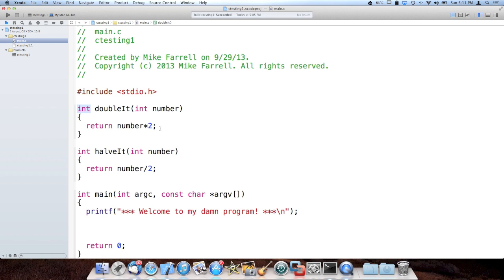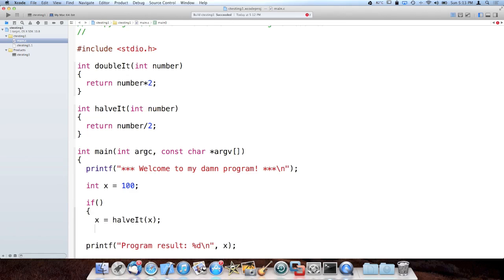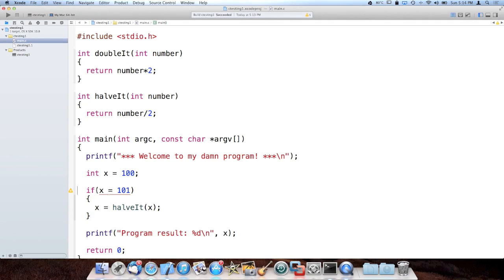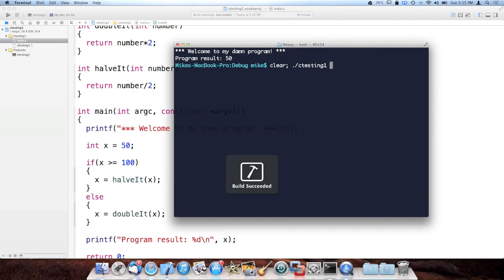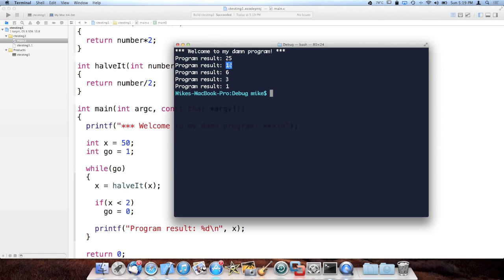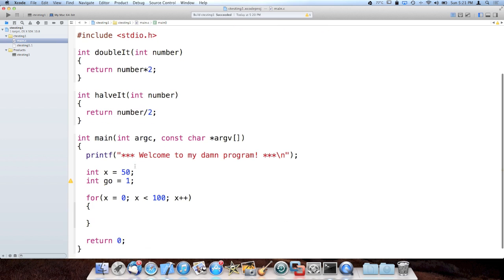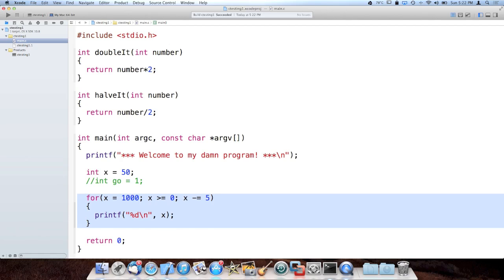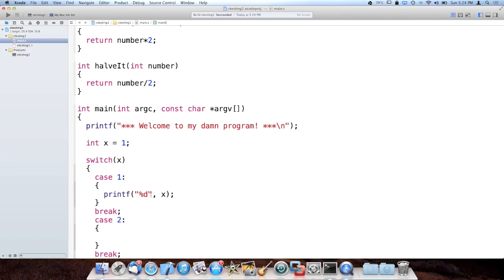Learning C Episode 3 - flow control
Learn the ways of C and programming from someone who does it all way too much.